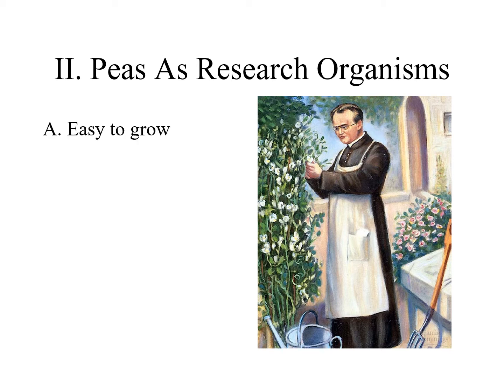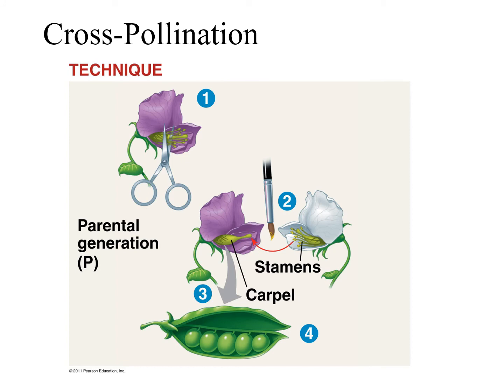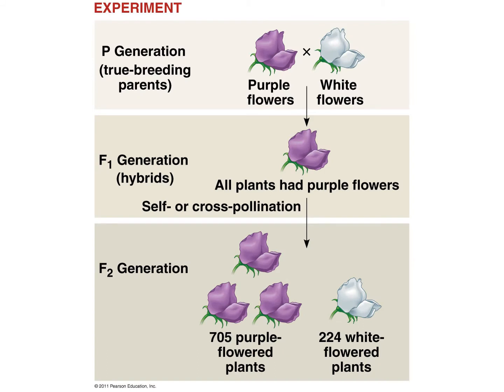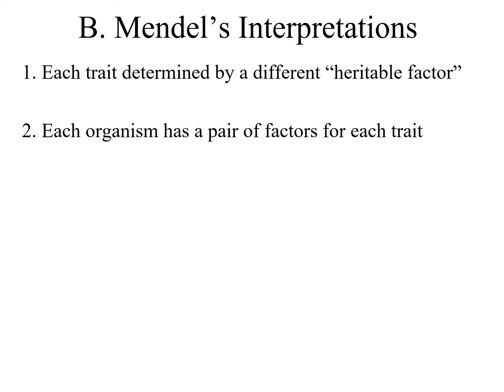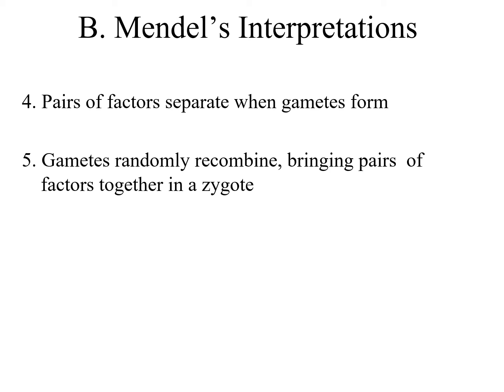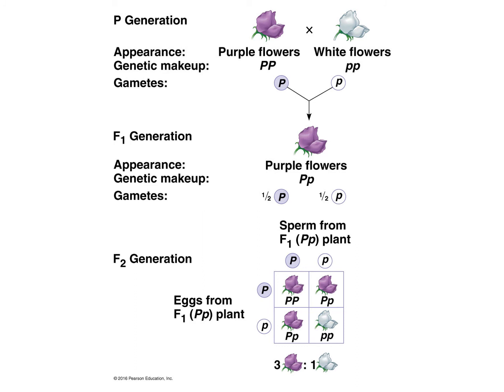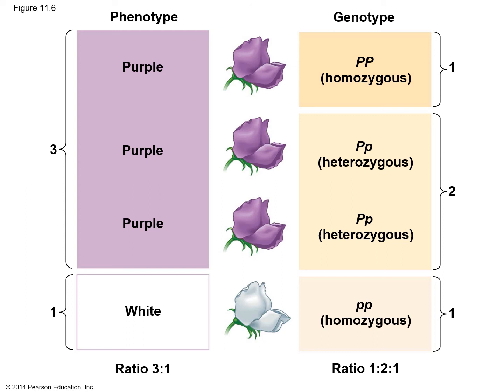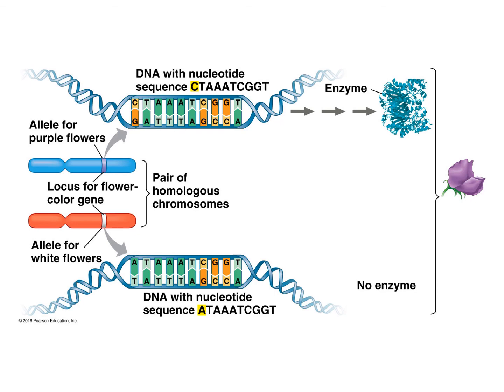Intro to genetics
An introduction to Mendelian genetics.